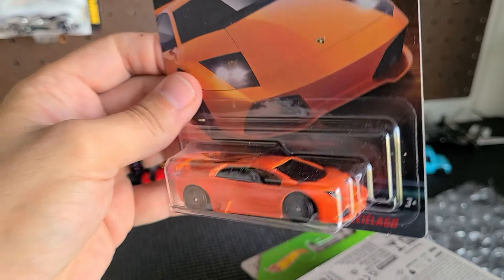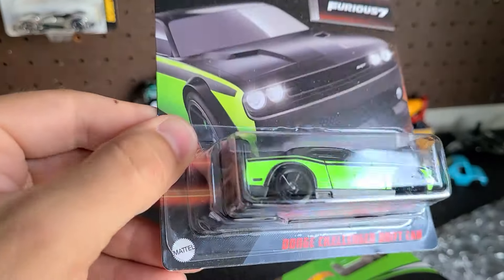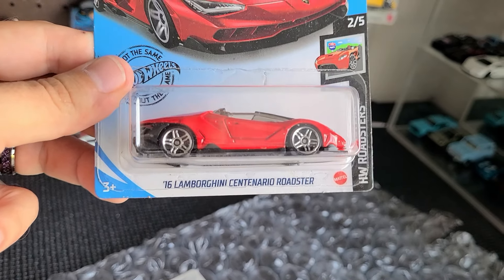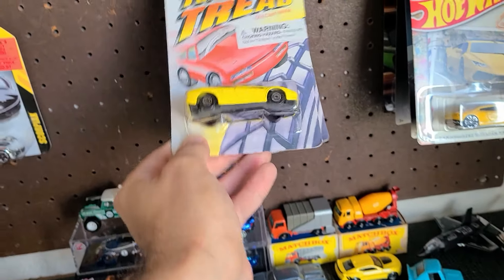Don't Watch This Video If You LOVE Hot Wheels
In this video I open some boxes FULL of a bunch of awesome hot wheels!

🎯 Featured Products:

🔄 Display Turntable
🚗 6 Lane Raceway
🔄 Hot Wheels Double Loop Dash
🚿 Matchbox Carwash
🚓 Matchbox Police Station